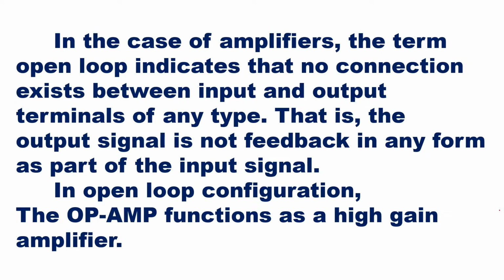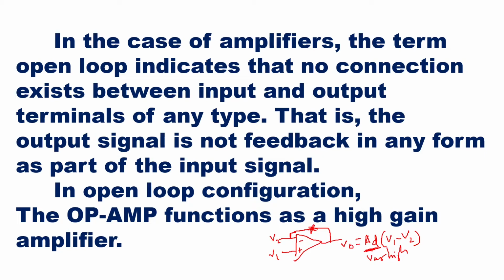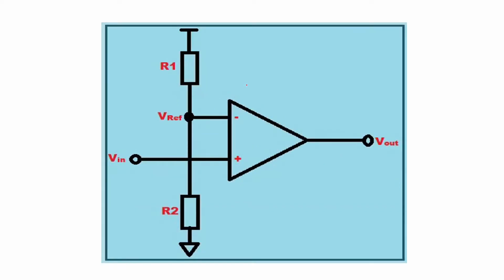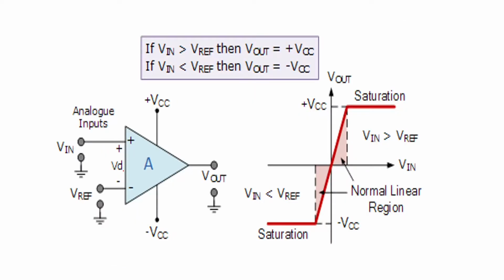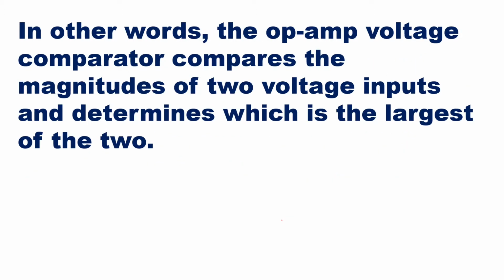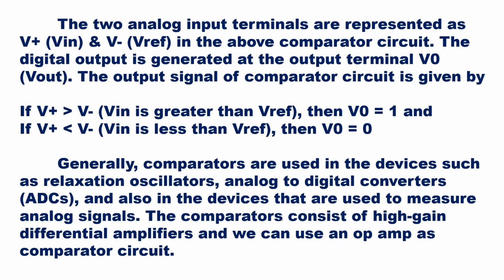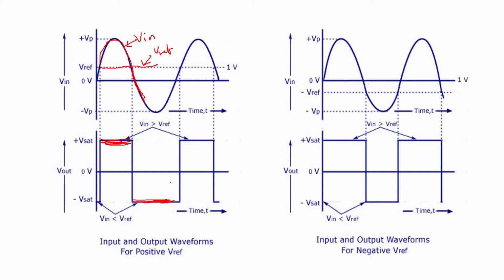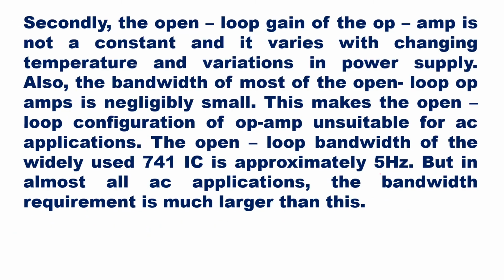OPEN LOOP CONFIGURATION | AEC OP-AMPs | PART 5